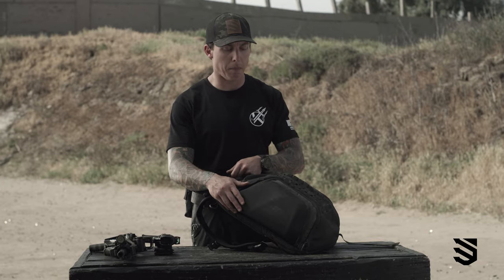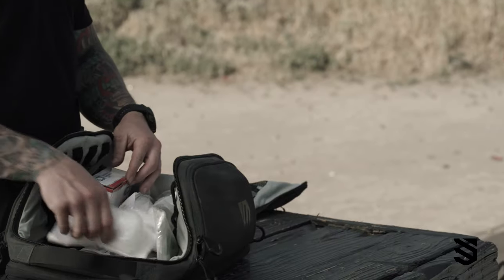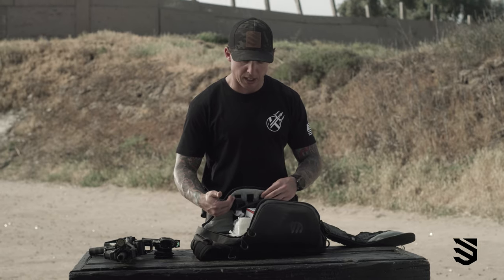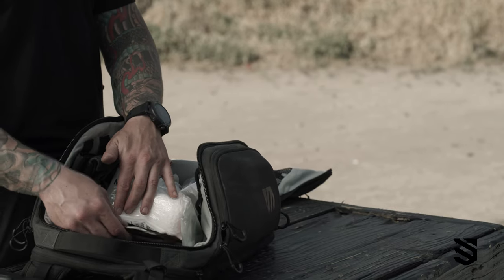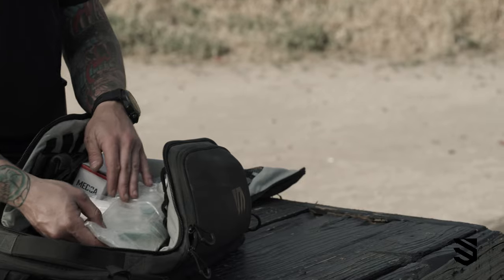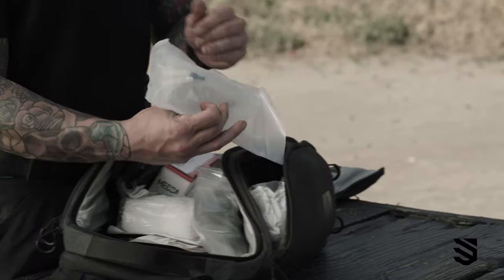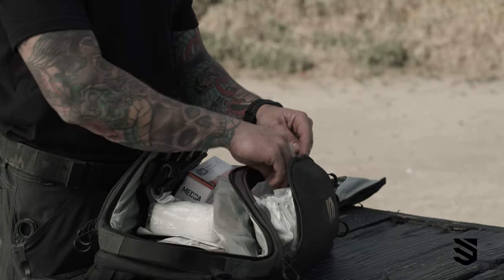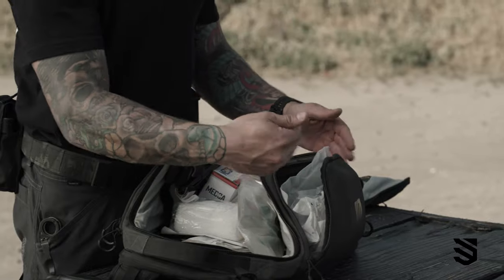No Fail - Tactic 09: HOW TO BUILD YOUR MED KIT FOR TRAINING // Travis Kennedy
No Fail Tactic 09: Think you're prepared? Check out what Travis has in his med kit.